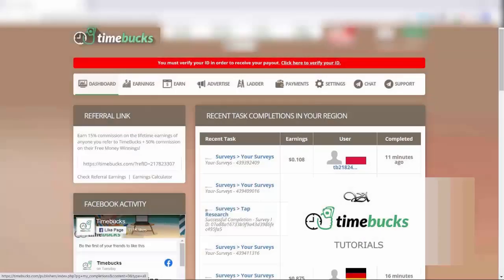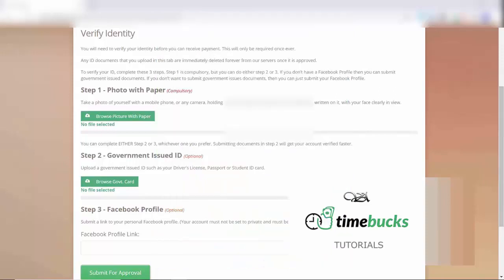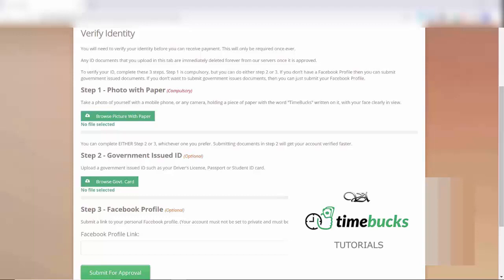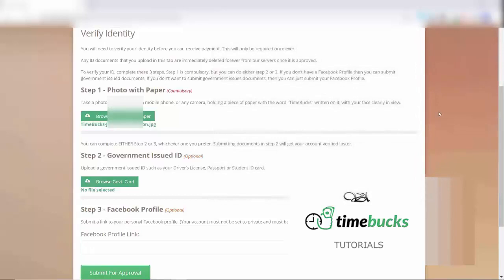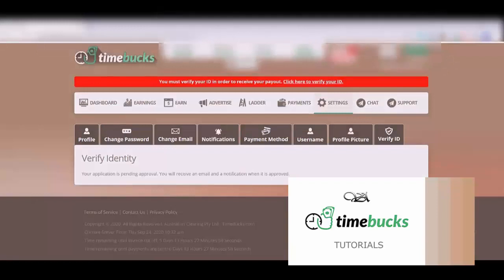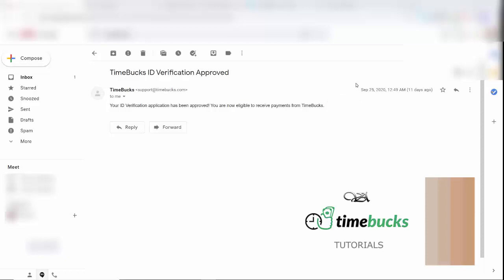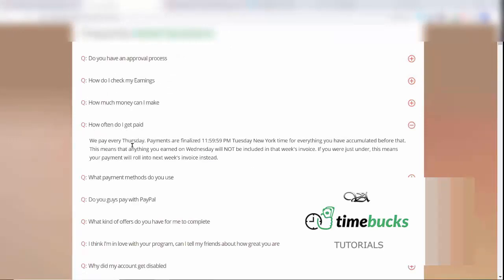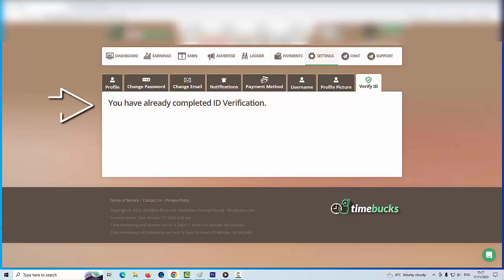How to Verify Account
Hi!
When you're looking for ways to make money online, completing surveys, completing tasks, watching videos and more can be an option to consider. TimeBucks is a site that offers this possibility.
Here are the payment proofs from TimeBucks,